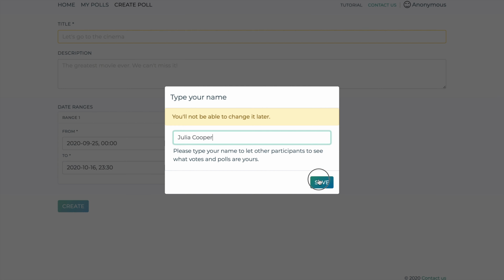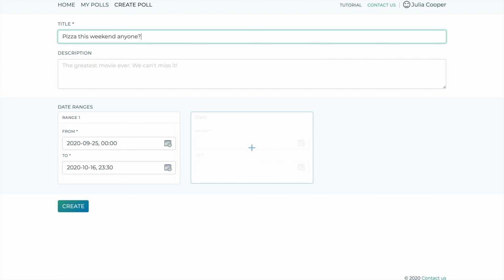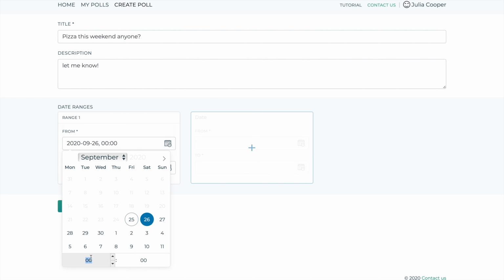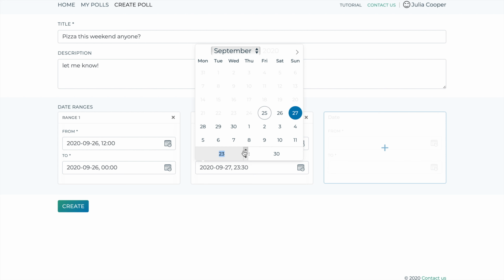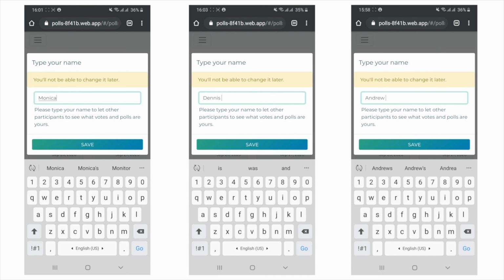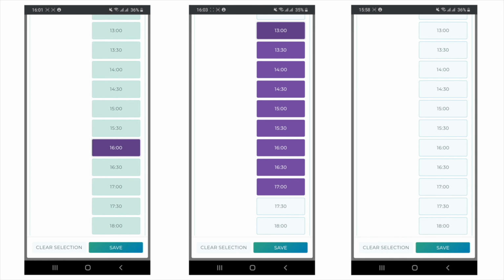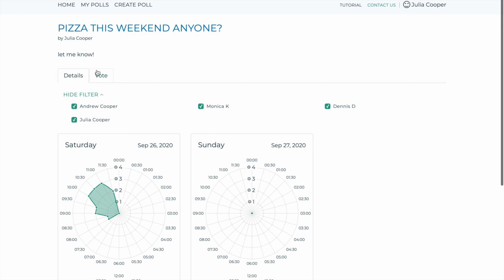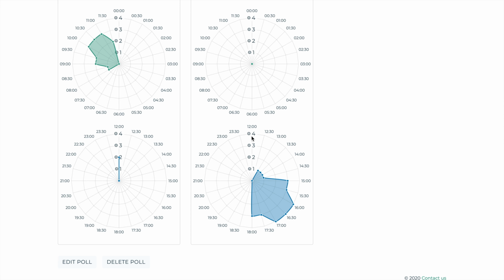A great way to schedule events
Have you noticed how difficult sometimes can be to get all your friends to hang out or colleagues for a meeting on a specific day and time?

With "Let Me Know When" you can forget about arguing or ineffective discussions in the chats that lead to nowhere.

The tool allows you to create a poll for offline or online event by selecting several options of days and time range.

You just need to create a poll for event by filling up title, description, as well as days and time, ranges to choose from.

After the poll was created you can easily copy and share a link with whoever you want to meet or set up a call.
Let’s say you shared the link with 3 people. Now they can leave a vote by selecting a day and time that will be convenient for them. As a creator of your poll, you can vote as well.
Each person who has the link can check graphics with information on which day and time each person wants to attend. Use the filter to include or exclude a person’s votes from displayed results.
Those peaks summarise all answers and show you the most matched options to host an event.

Based on those results you can schedule the best day and time for your event with maximum attendees. Let them know about it in any way you prefer. So most of the crowd could be there: offline or online. Optionally you can update the description box or title of your Poll.